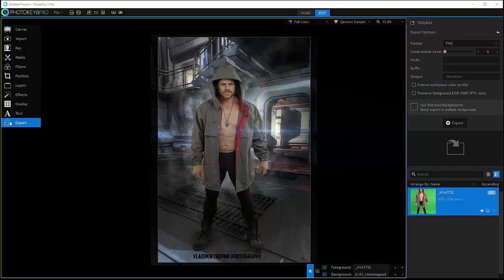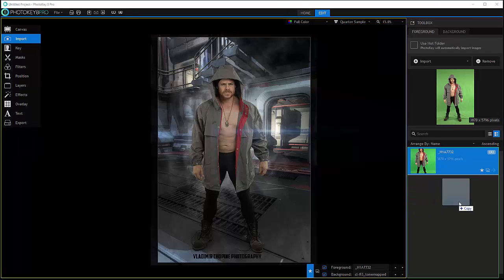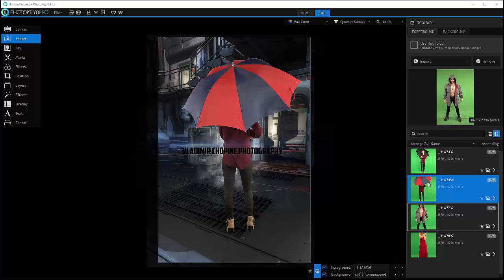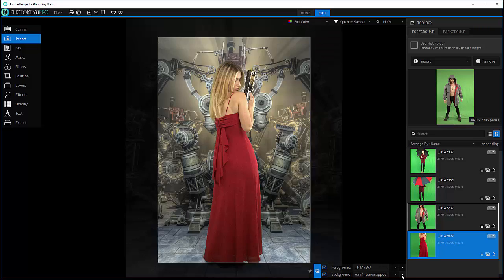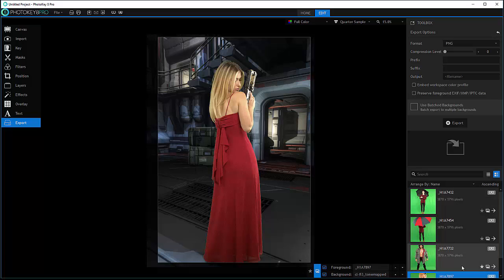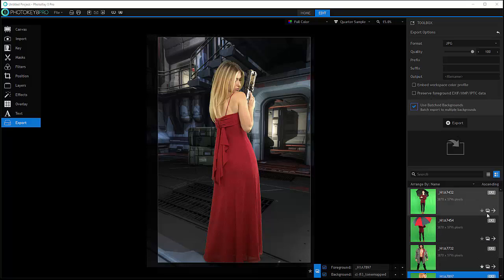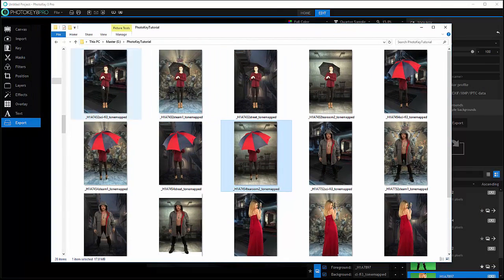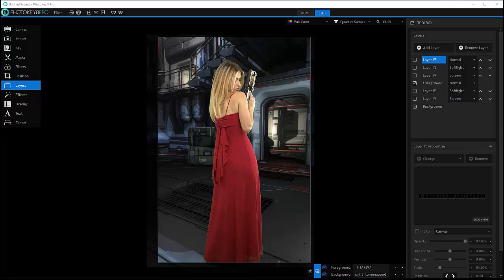14 Photokey Pro Exporting photos and batch processing